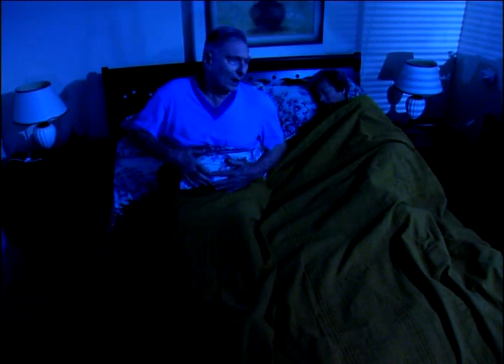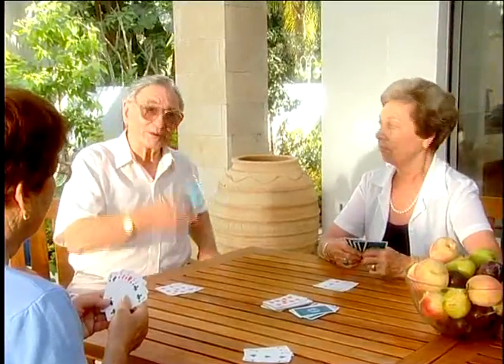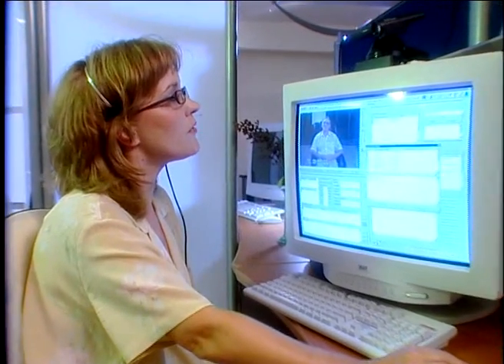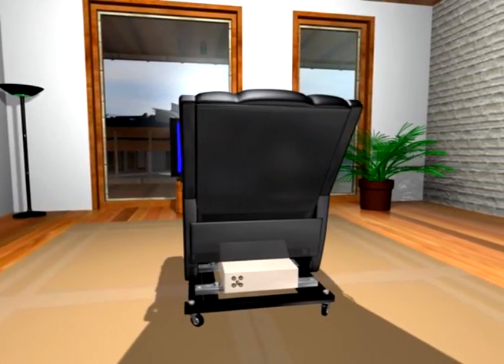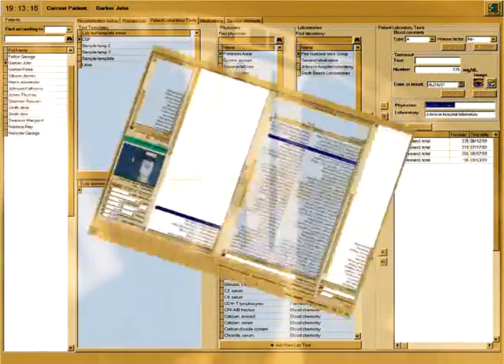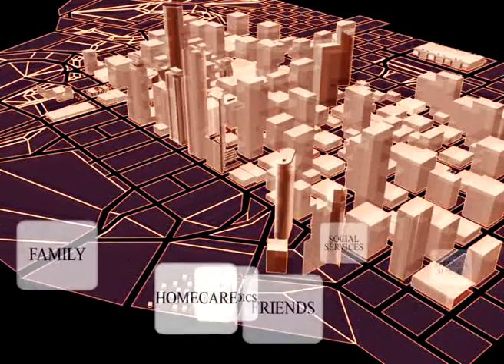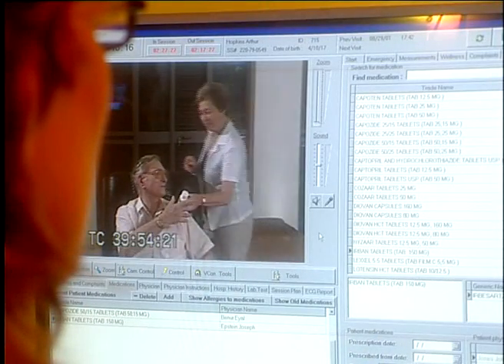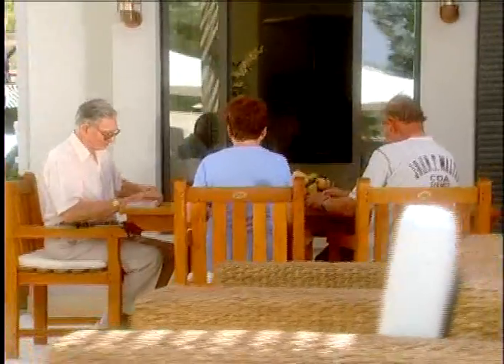Health-E-Chair Introduction Movie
This patented easy chair is the patients home unit, consisting of a-- the "Health-e-Chair" which can incorporates a vast array of biosensors to measure basic vital signs (e.g. weight, blood pressure, temperature, ECG, auscultation of heart and lung sounds, blood oxygen saturation, motion analysis, reflex response time, and many more) and a communication unit with a remotely controlled camera.